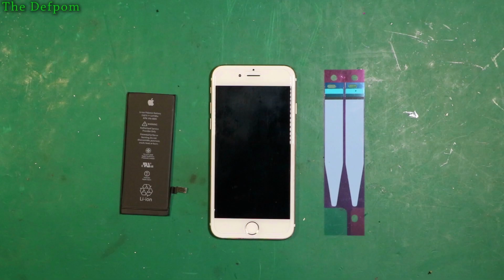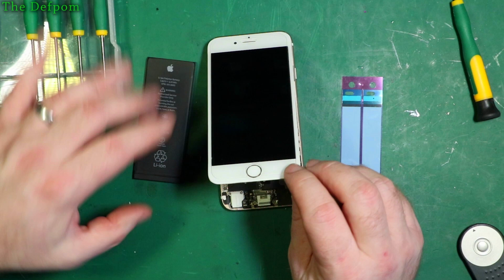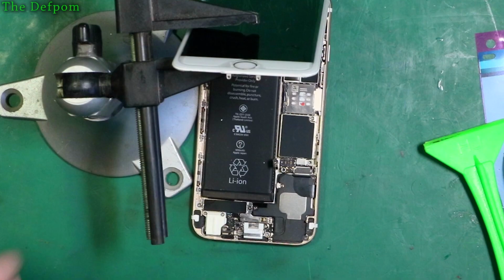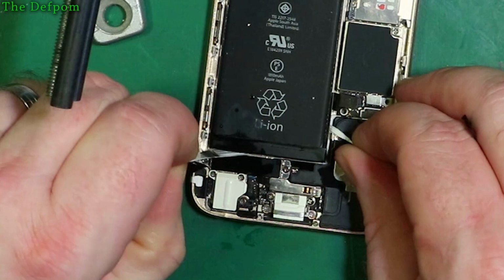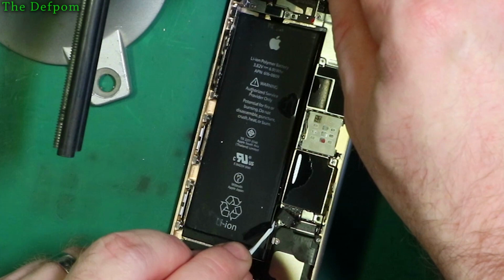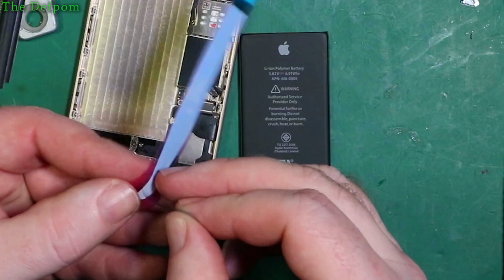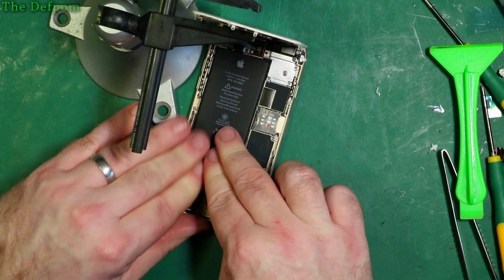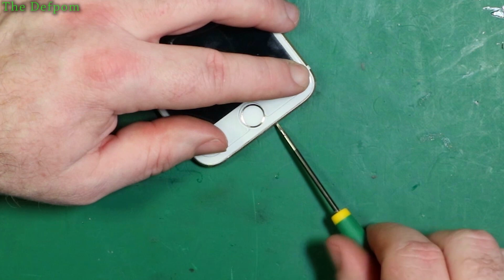🔴 #608 Apple iPhone 6 Battery Replacement - How To Replace iPhone 6 Battery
I show how to replace the battery in the Apple iPhone 6.
Use this video guide to replace iPhone battery, I show how to open the iPhone 6, how to remove the battery from iPhone, and how too install a new battery in an iPhone.

Boonton
4220.

Fluke
8842A:
893A.
A90.

HP/Agilent/Keysight
5005A.

Marconi
2022D.
2955.

Siglent
SPL-1008.